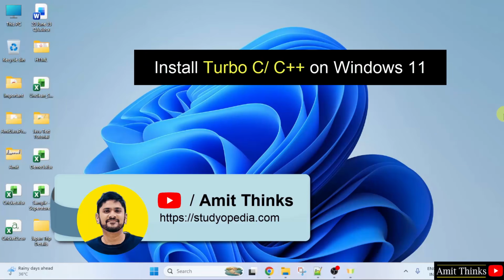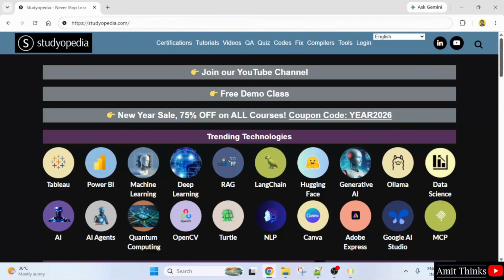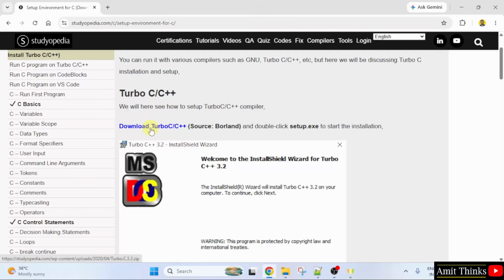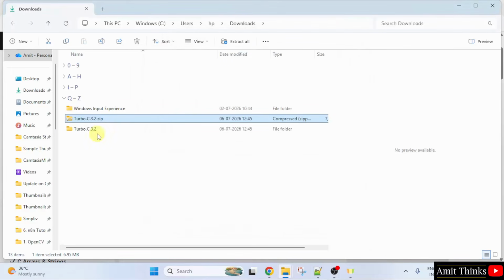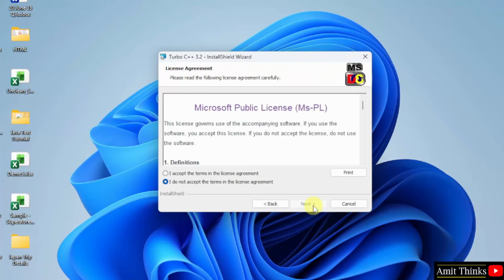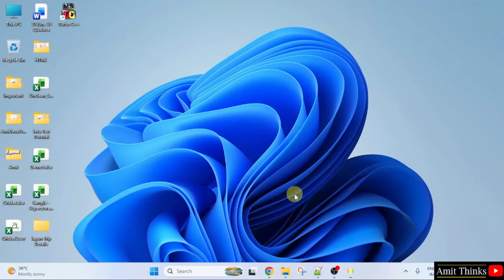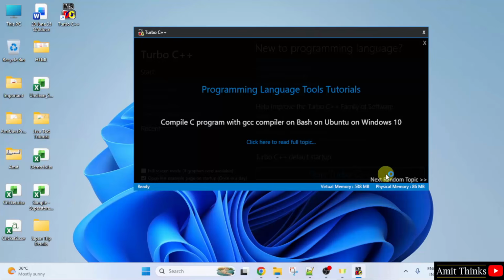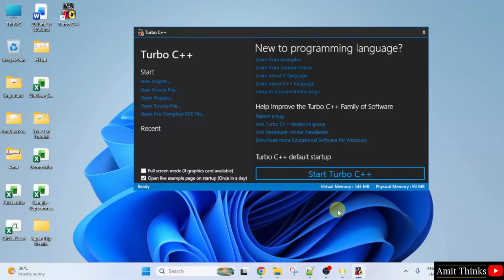How to Download & Install Turbo C/C++ in Windows 11 (Updated 2026)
Learn to download & install Turbo C on Windows 11. Refer to the below article to download Turbo C: